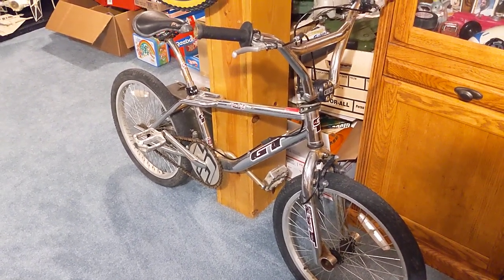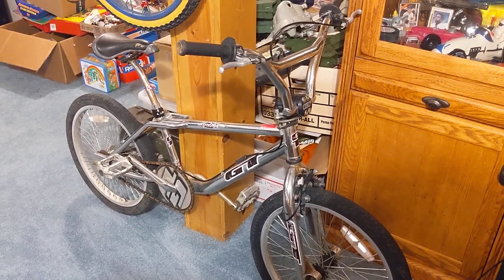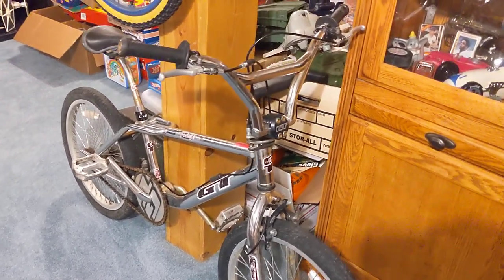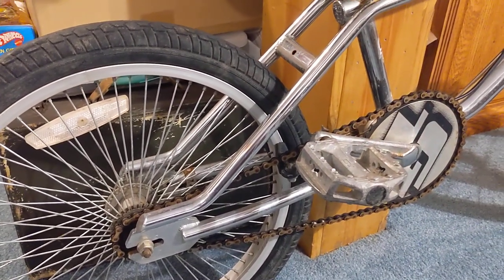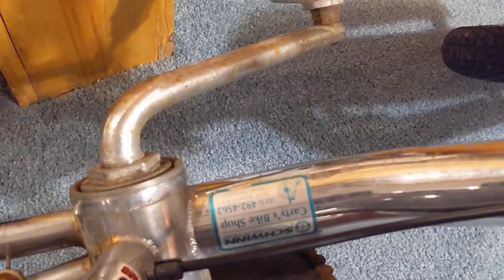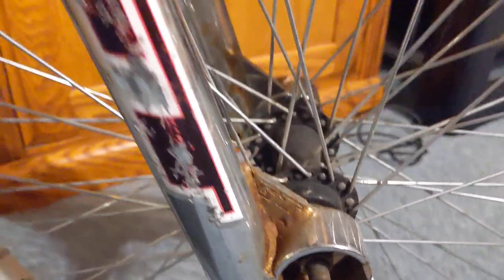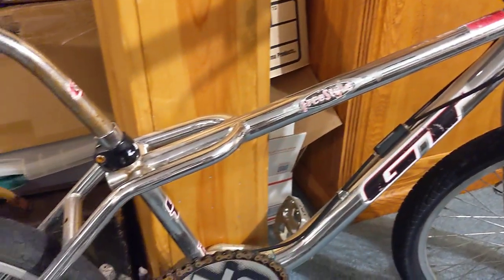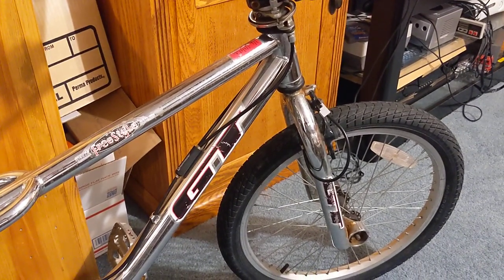127 Yard Sales Barn Find 1996 GT Pro Preformer Tour Retro Freestyle BMX